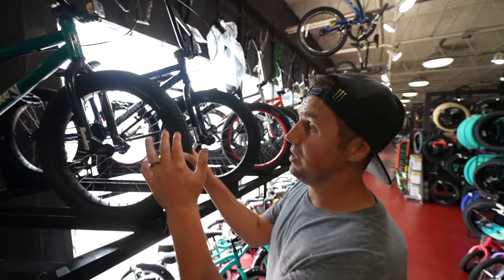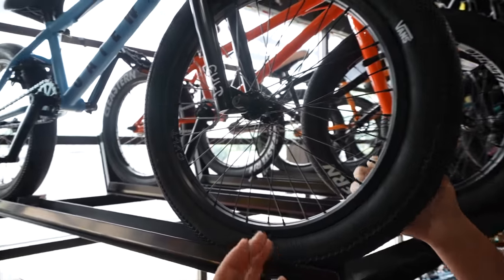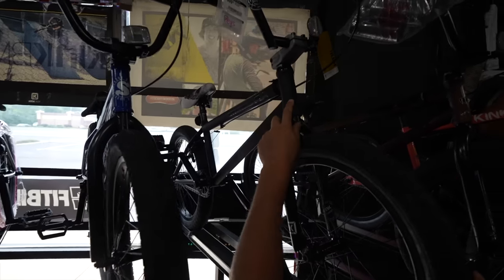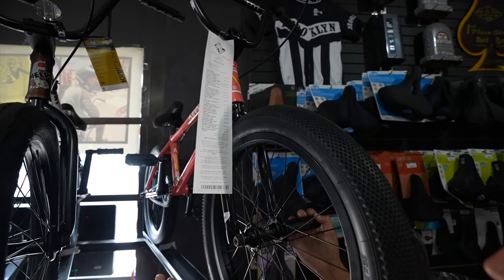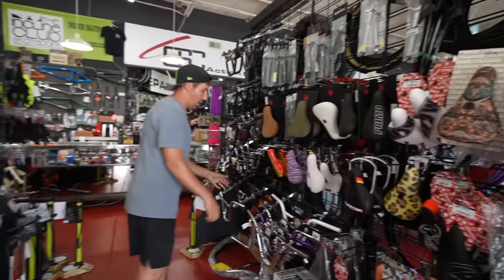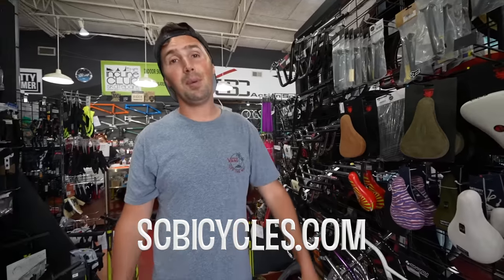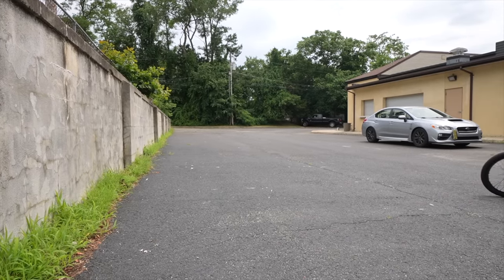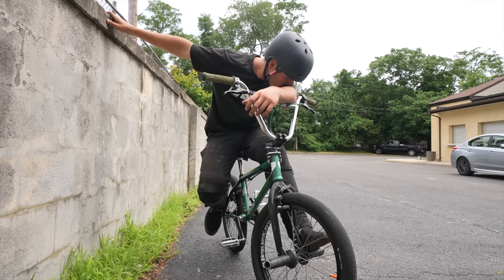Does An Expensive Bike Make You A Better rider? *$1500 BMX vs $369 BMX*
Modern day complete BMX bikes are at such a high quality at an affordable price and in this video we take a look at the bikes that are in stock at our family's bike shop and tell you the prices and the differences between them. We also test the quality of one of our cheaper BMX bikes by having Matty try to learn a trick on his expensive custom BMX and then immediately try to learn it on the cheap bike!